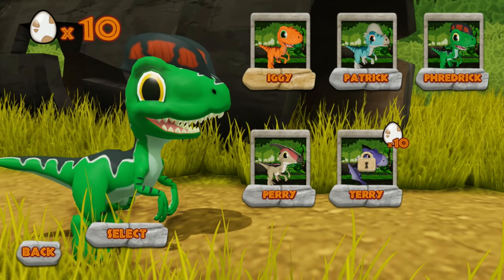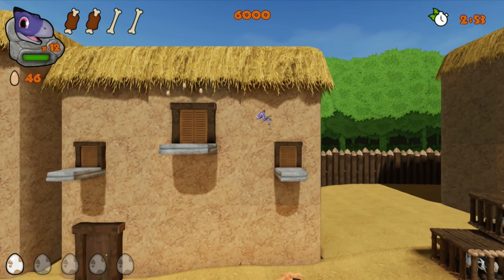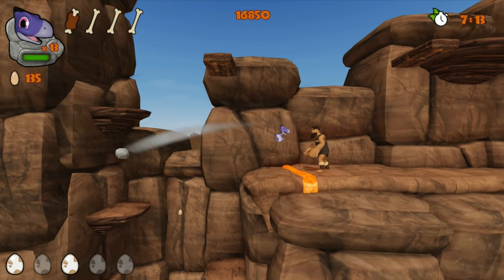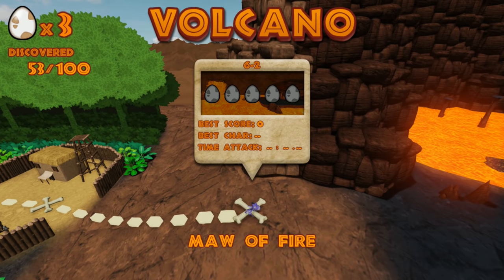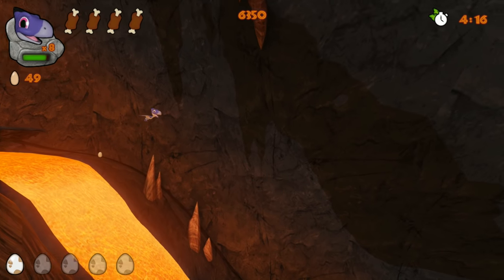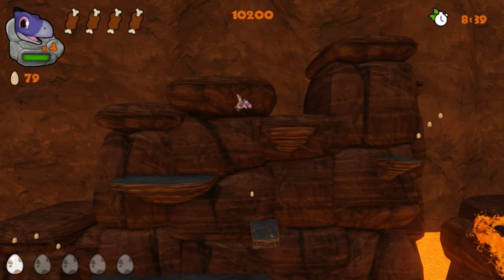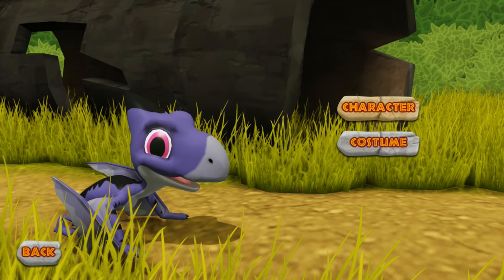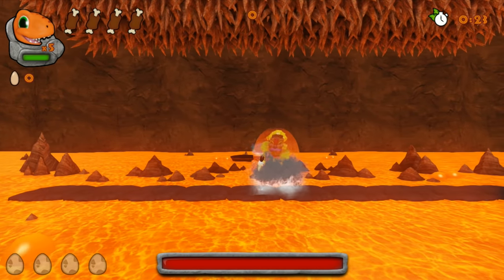The End! | Iggy's Egg Adventure - Full Volcano Walkthrough - Ep6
So the devs got in touch with me about this little game, after playing it for a little bit, I just had to finish the full game. Show these guys your support, they've worked really hard on this and it looks awesome!

Iggy’s Egg Adventure is a prehistoric platformer 75 million years in the making. You play as Iggy, a baby Velociraptor who must rescue his mother from her evil caveman captors, while collecting as many of her eggs as you can along the way. Iggy’s Egg Adventure has a classic platform feel with stylized 3D graphics on a modern gaming engine.

This baby dino isn’t alone. Play through the game as Terry, Perry, Patrick, and Phredrick, four other dinos with their own unique skills. Fly through the air as Terry, spit acid as Phrederick, bash some skulls with Patrick, and try not to run screaming as Perry in a new way to play.